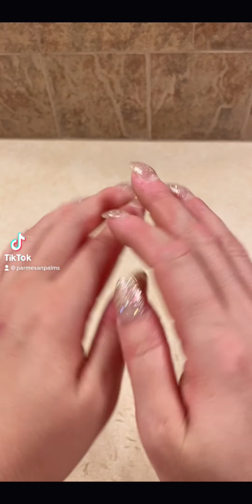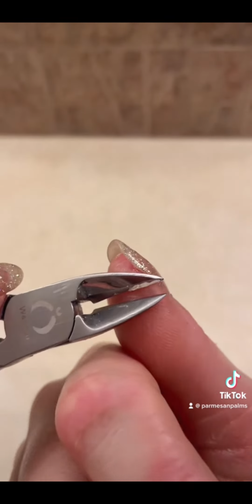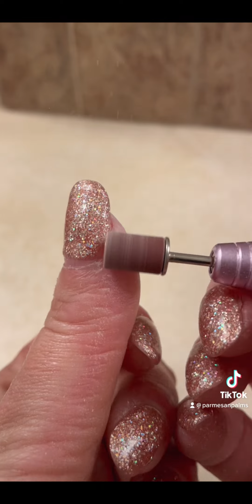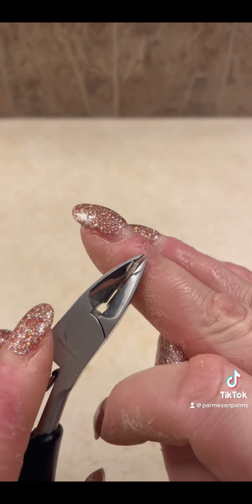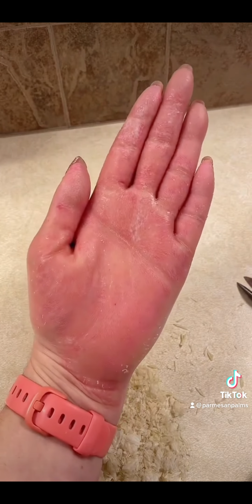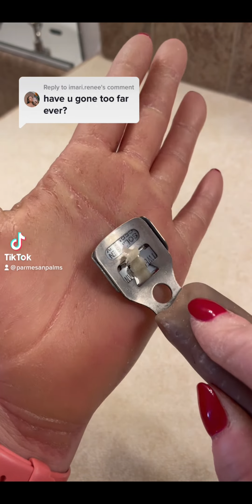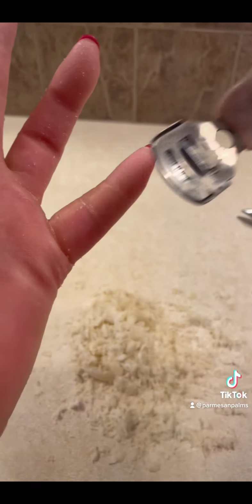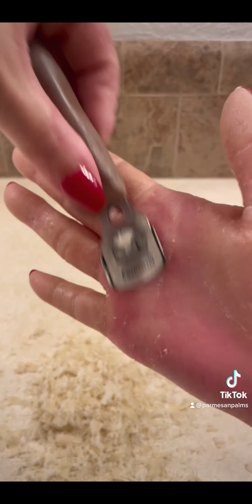Hands & Nails - TikTok Compilation 5 - About hands, nails, cuticles; EPPK - Jan 14 to Feb 26, 2023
Compilation of videos I made on TikTok about the EPPK callus skin on my hands and its relation to my cuticles, nails, and fingertips. Videos in this compilation are from from Jan 14, 2023 to Feb 26, 2023.